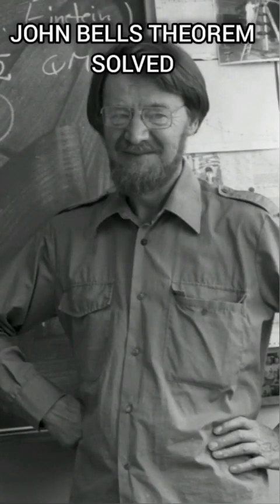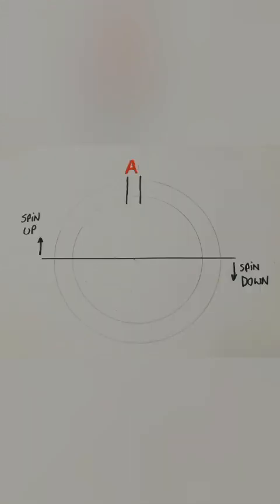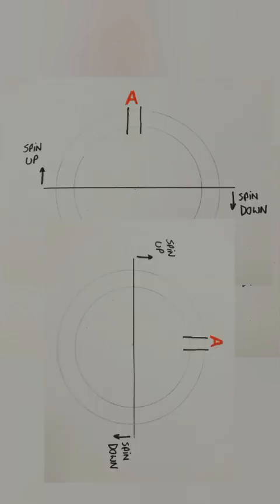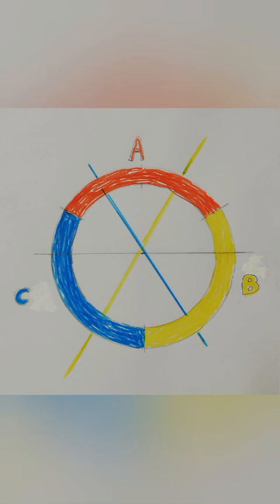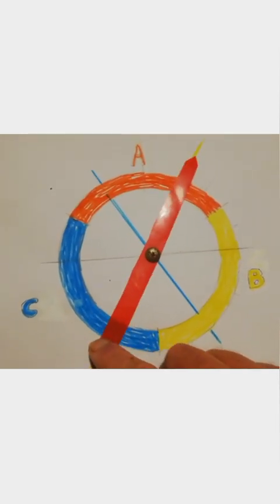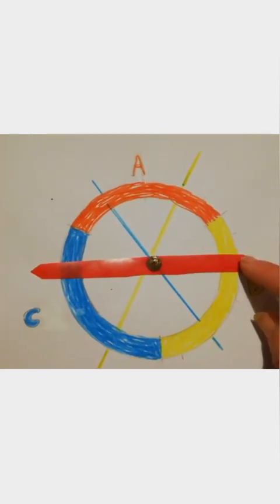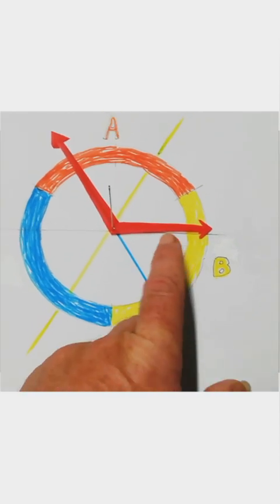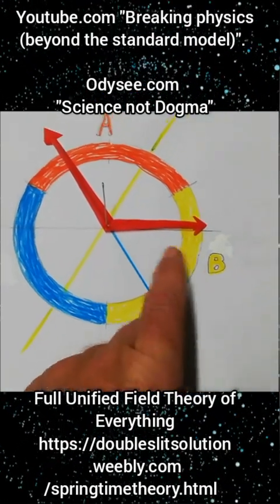BELL'S THEOREM SOLVED after 61 years IN 3 MINs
Bell's Theorem Solved 61 years later, sped up nd squeezed into 3 minute short, full 7 minute video also on this channel
which hosts the actual genuine Theory of Everything which proves the big bang wrong and surprisingly the particle model wrong also, hence why you probably haven't heard of it. The censorship and algorhythm sabotage tactics have been relentless as the big bang lobby try to stop the truth getting to the public.
This video explains the hidden dynamics within quantum physics which reveal the true reason why John Bells equations prove the particle model is the wrong interpretation of quantum mechanics.
One simple experiment to test for what may be at play in the double slit experiment and spooky action.
Photo of John Bell CC courtesy of CERN
Pictures and video stock from Pexels.com
Lina Kivaka weighing scales
Quantum mechanics gif by Sbyrnes321
Video of vortex of quantum physics by Chandresh Uike at Pexels.com
One of physics  deepest mysteries now solve.
In the video I said I would put links to video descriptions of Bells Theorem however there are so many it's hard to list them all, so I will just refer to the one I found the best which was the video titled "Spooky action at a distance" on the channel "Sixty Symbols"